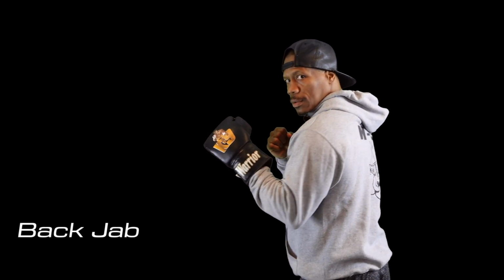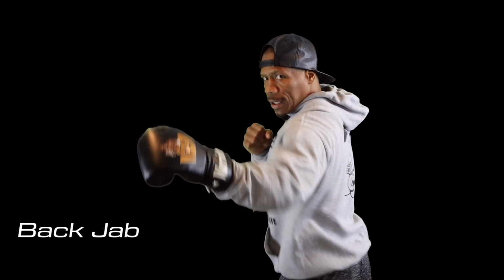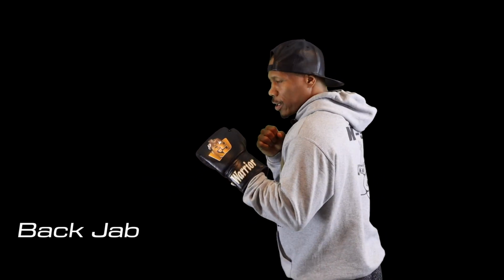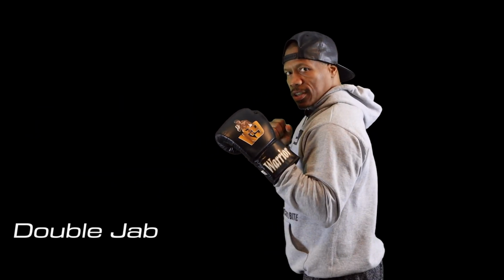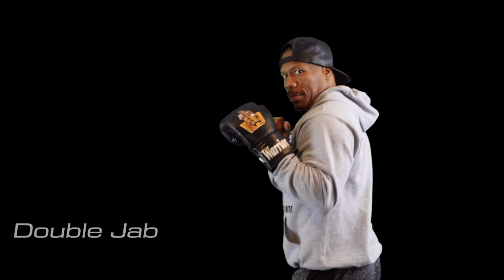Different Ways To Throw The Jab